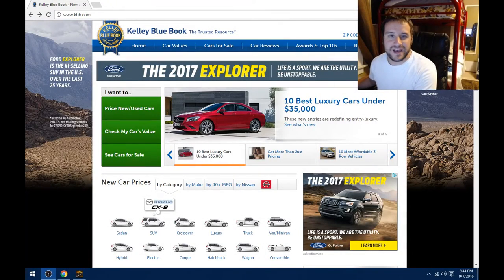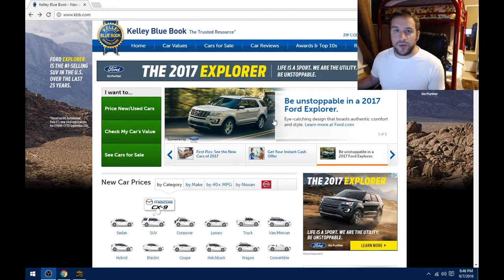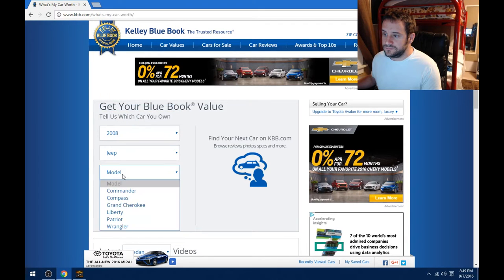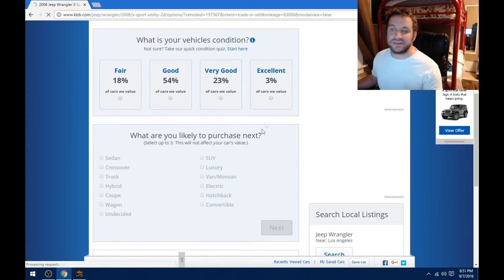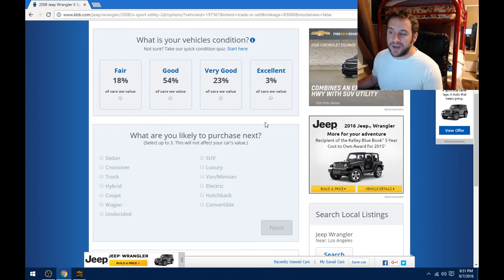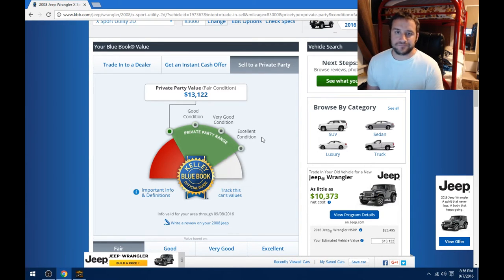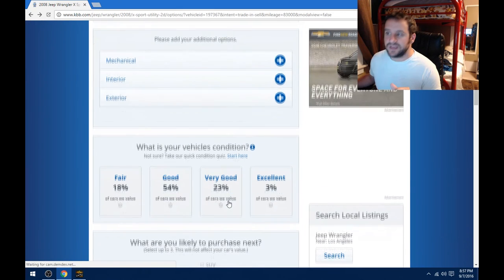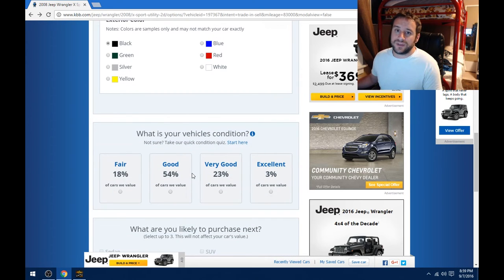Does Kelley Blue Book Show Accurate Values?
This is how you properly use Kelley Blue Book to get a real idea of what someone would be willing to pay for your vehicle.  Always remember that your car is only worth what someone is willing to pay for it.

Hit that thumbs up button if you found this useful!